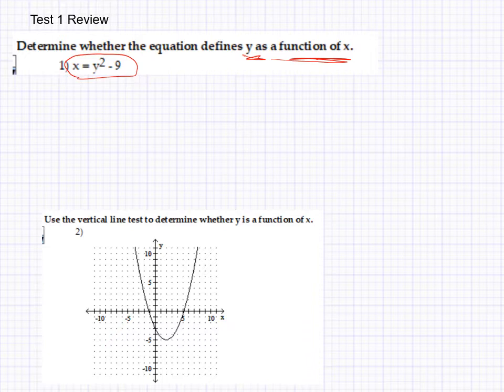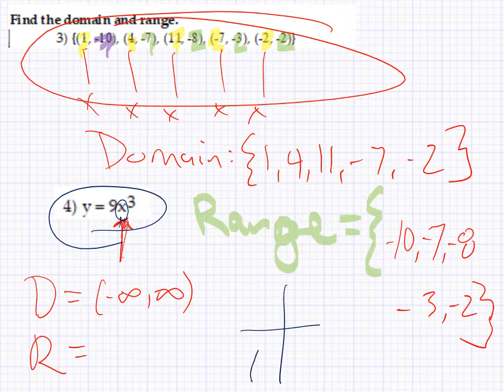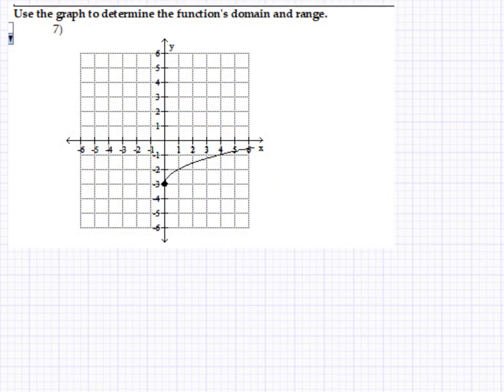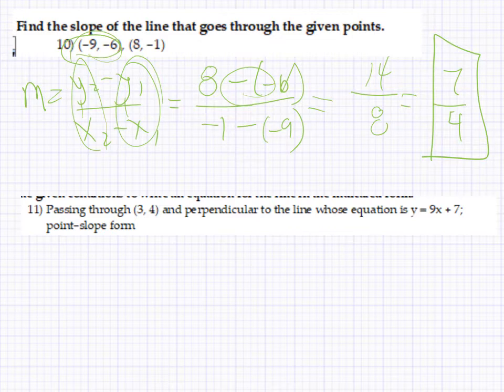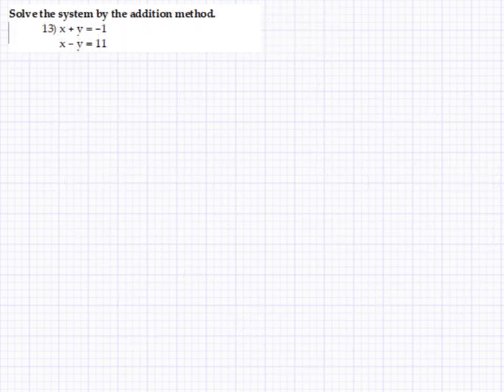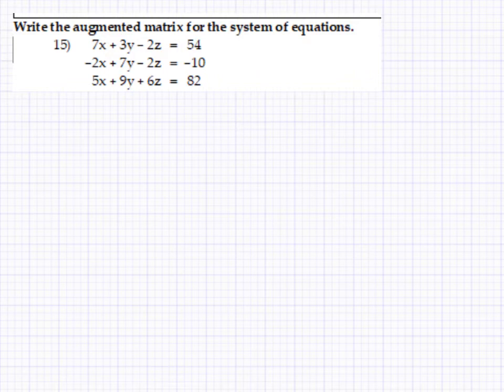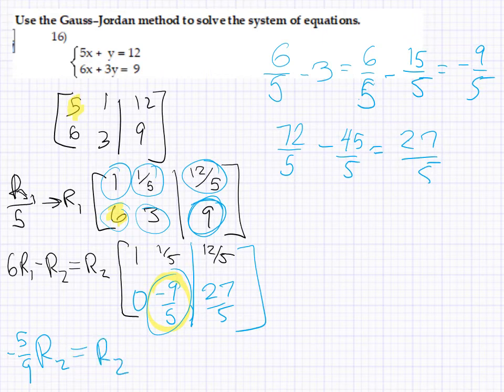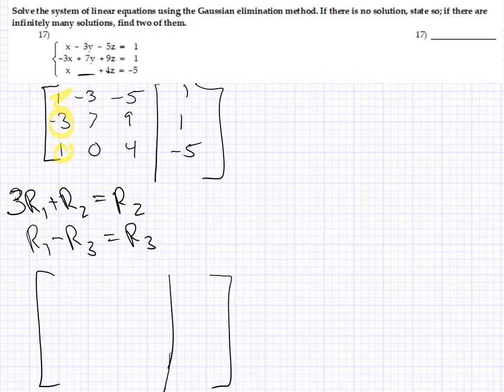Test 1 Review